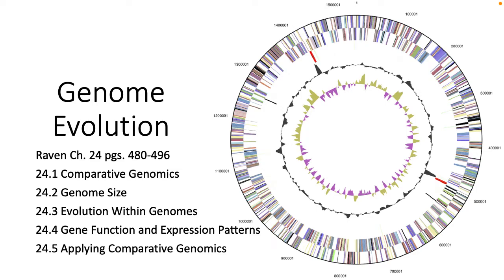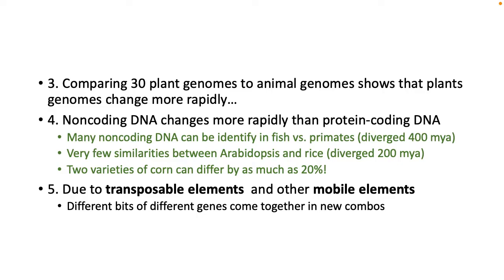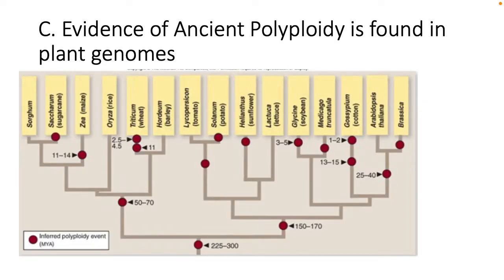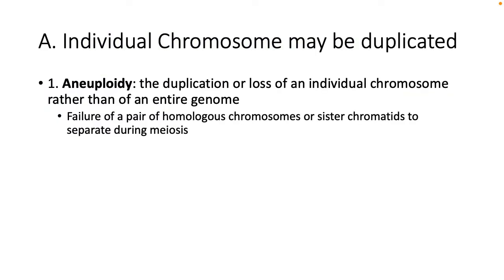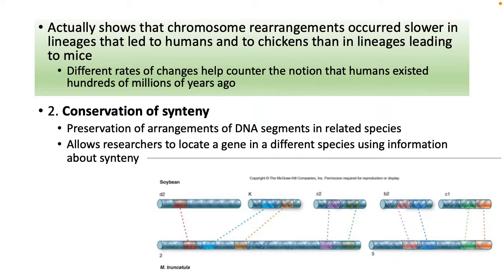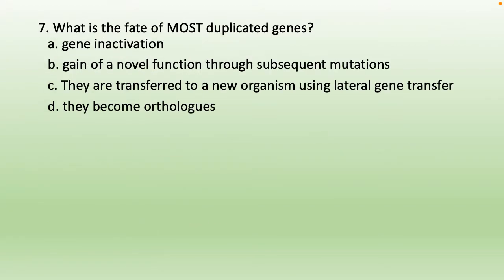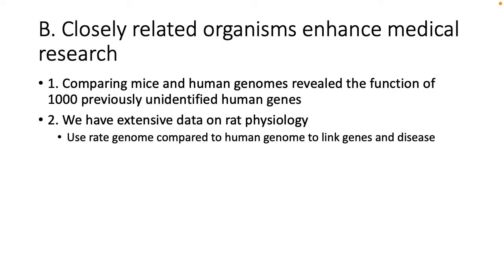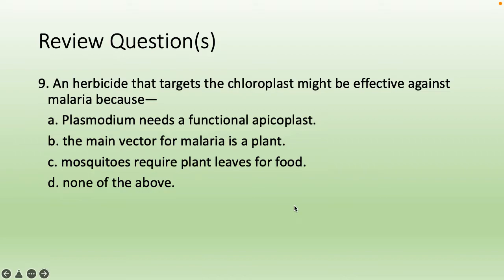Ch 24 Genome Evo